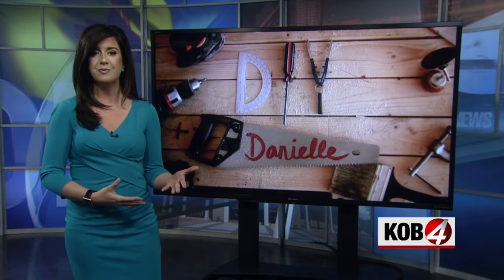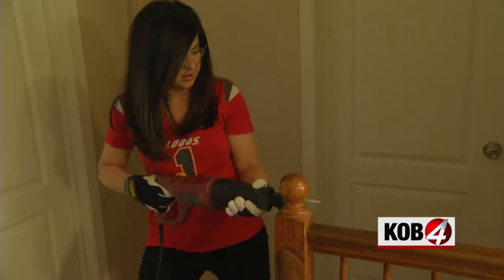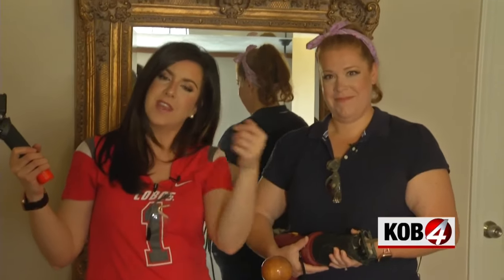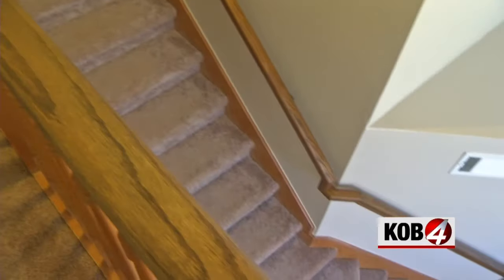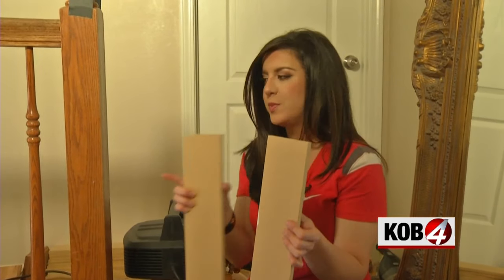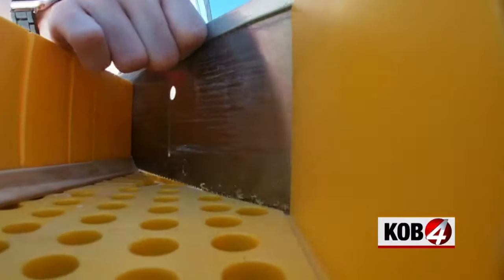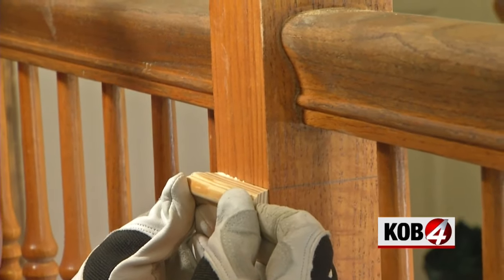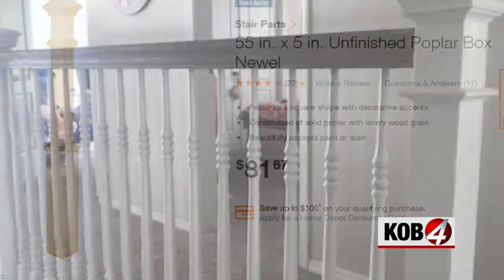DIY Danielle: Adding modern touch to stair railing and posts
ALBUQUERQUE, N.M.- Danielle Todesco is pulling out the power tools for this DIY Danielle.

She and her sister-in-law are modernizing a stair railing and posts.

Watch the video to see how the project turned out.